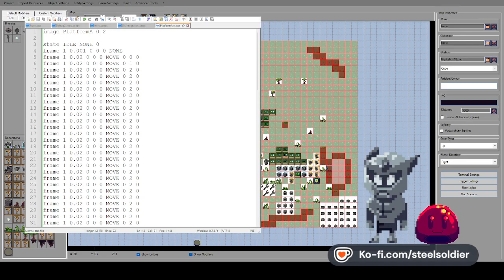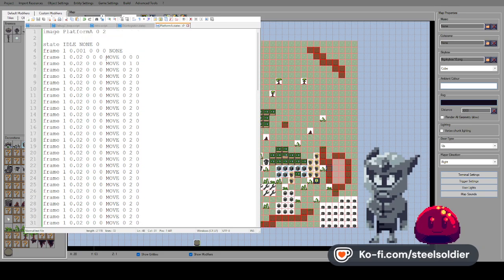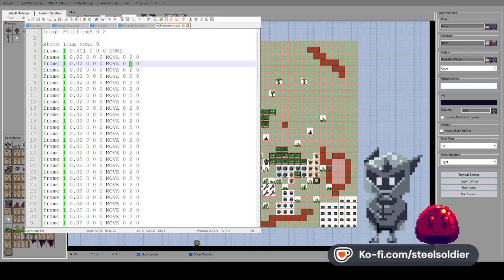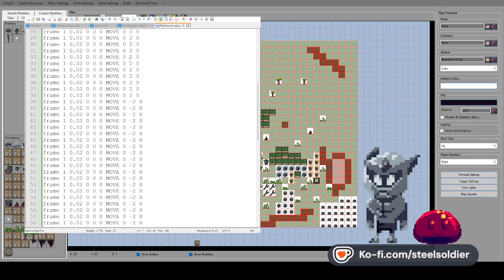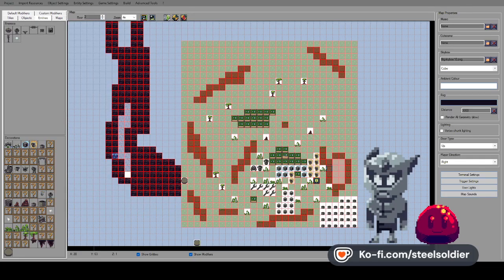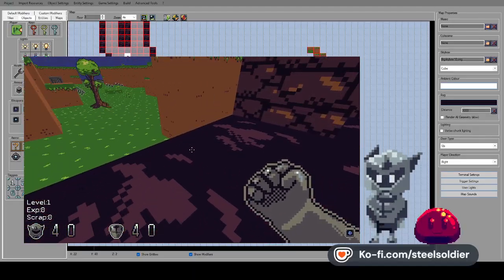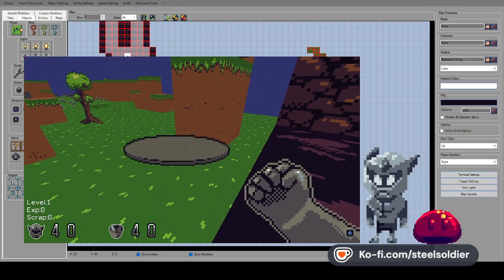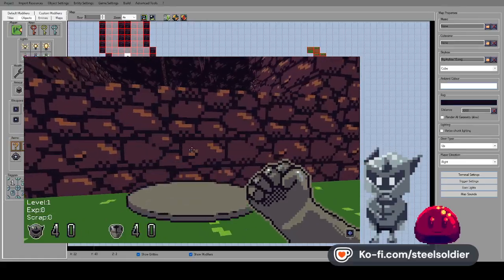EPFSE Alpha 54 Elevator guide with the Move Command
state IDLE NONE 0
frame 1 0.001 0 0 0 NONE
frame 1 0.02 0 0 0 MOVE 0 0 0
frame 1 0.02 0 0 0 MOVE 0 1 0
frame 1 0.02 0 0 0 MOVE 0 2 0
frame 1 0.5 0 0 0 MOVE 0 0 0

Change as needed, you can increase/decrease the height by adding more frames